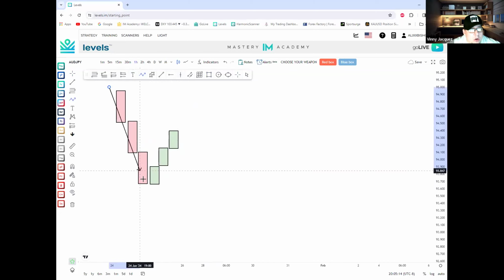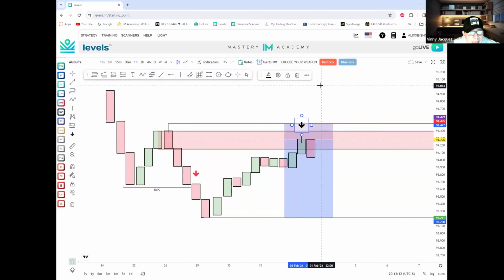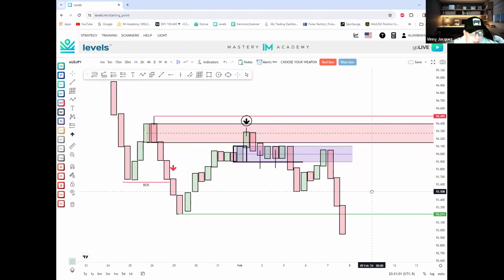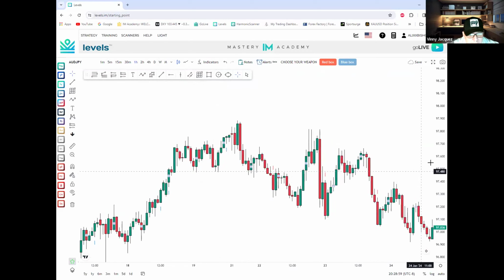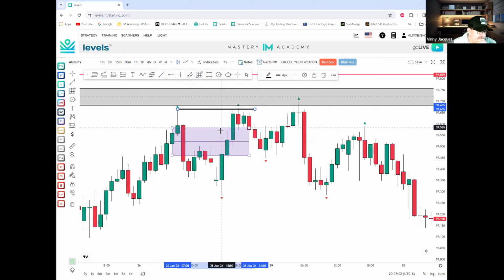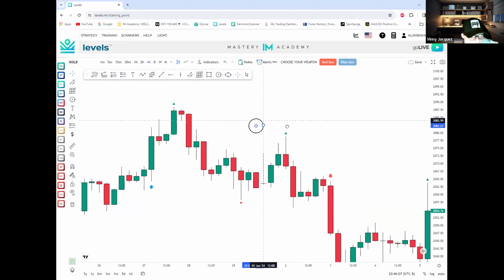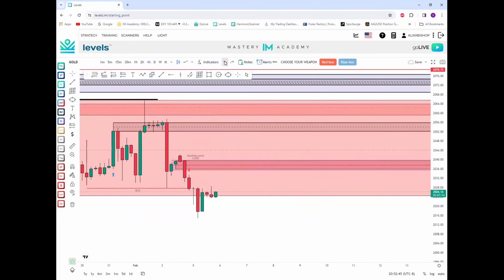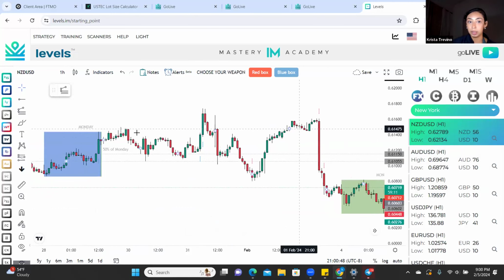Breaking down the Starting Point with the Value Box along with Krista and the Monday Range recap